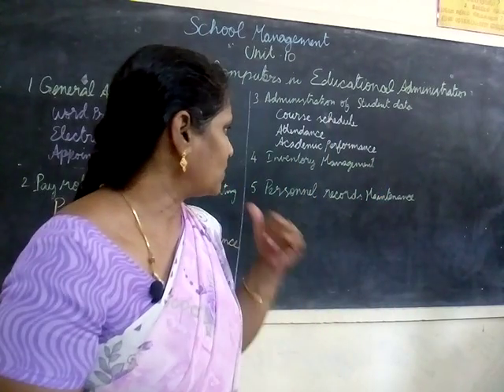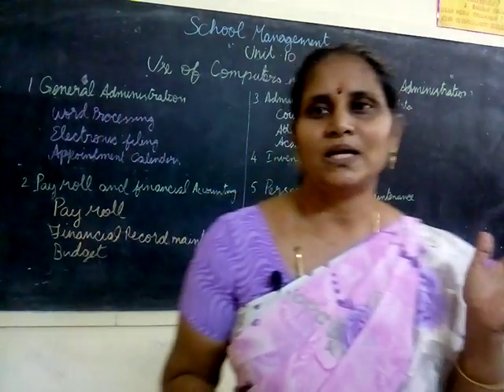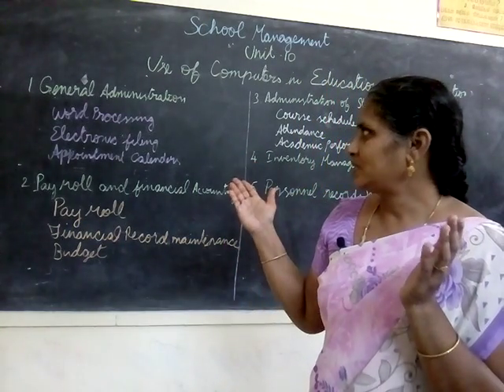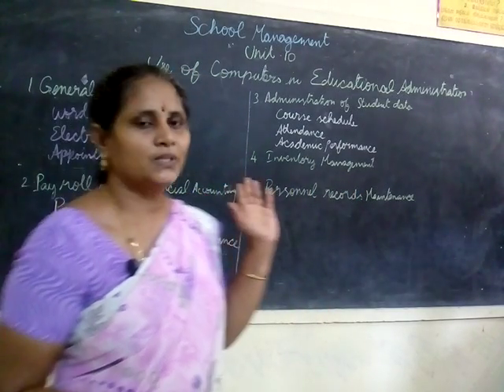Use of computers in educational administration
School Management